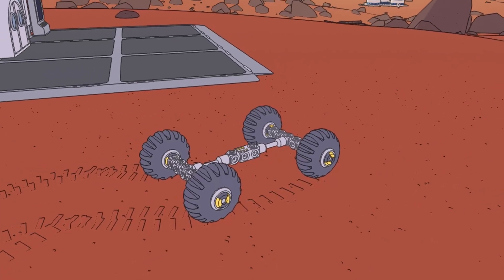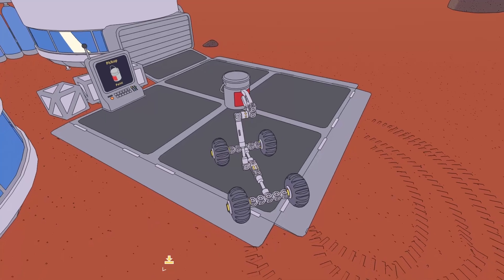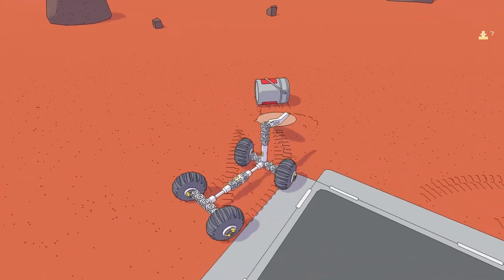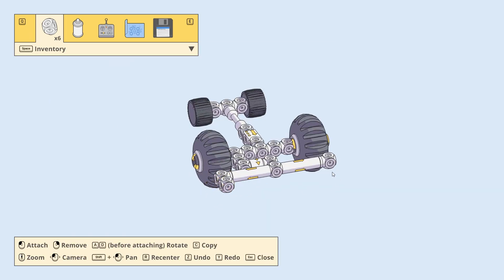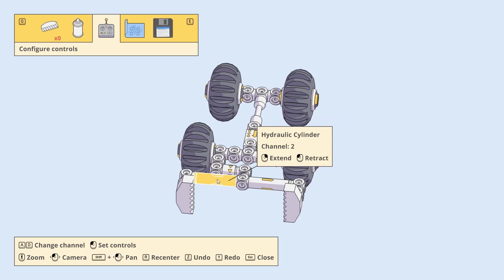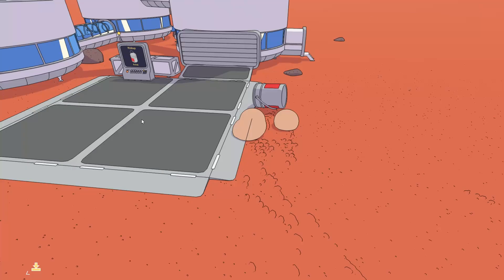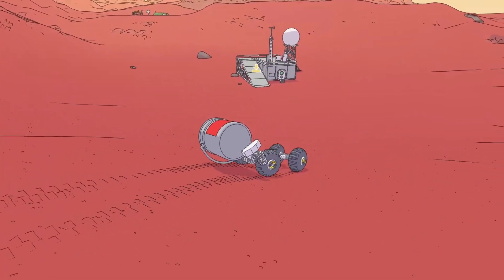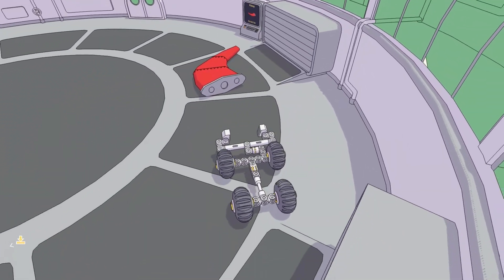Mars First Logistics: Paint can Pain!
Part 2 of Mars First Logistics where delivering a can of paint wasn't as easy as expected.
Really enjoying this game, I did some exploring in the meantime to unlock some transmitters and other locations.
Plus recording and editing this gives me some practise with Davinci Resolve.